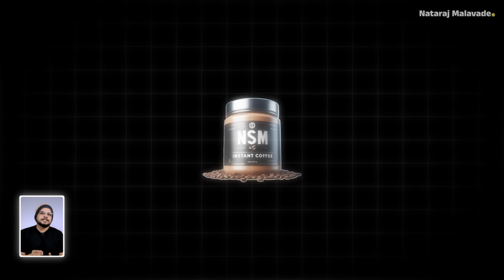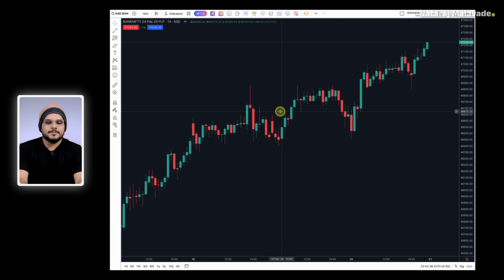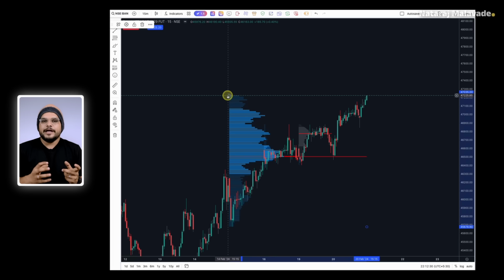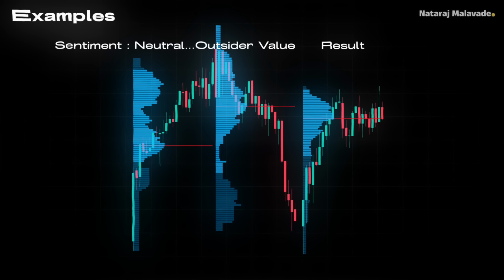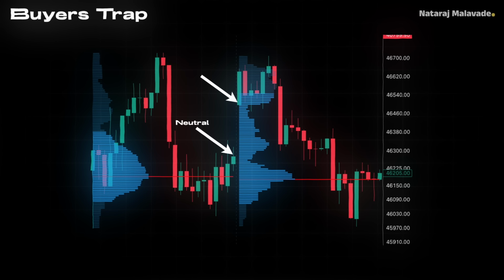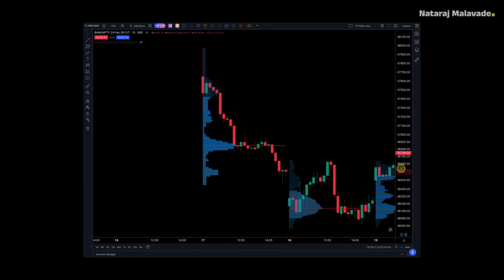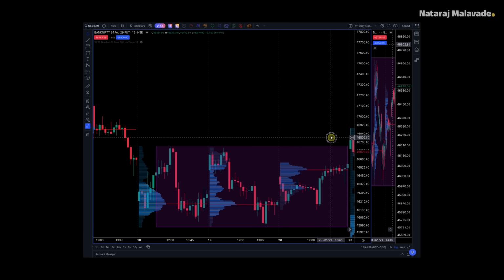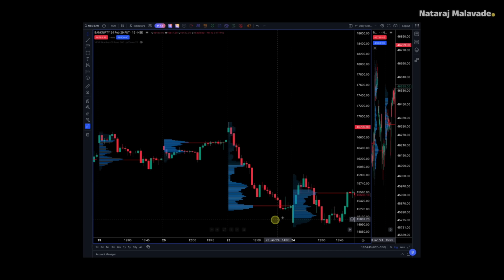95% traders are clueless about it! : Step-by-Step Guide to Volume Profile Trading Strategies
Discover step-by-step Volume Profile strategies for intraday trading in this detailed tutorial . Tailored for the Indian market, learn how to use this essential indicator to pinpoint precise entry and exit points. Enhance your trading with a deep dive into volume analysis, identifying high-probability opportunities with clarity.

📚 Read My Books:
✅ The Power of Rule-Based Price Action Trading
✅ Master Mind Of Day Trading

Happy Trading 😎
Nataraj Malavade

In the bustling bazaar of trading, grasping the subtle shifts in market mood is key to a trader's success. One of the ace tools in a trader's arsenal is the Volume Profile. This advanced analysis technique illuminates trading activity across a chosen timeframe, offering insights that go beyond what traditional price-based analysis can reveal.

What's Volume Profile?

Volume Profile stands out as a charting technique that tells the real story behind price movements. Unlike standard volume indicators that show volume at a single price level, Volume Profile adds depth to volume analysis by displaying the volume traded at various price levels during a specific period. This enables traders to spot significant areas of support and resistance, high-volume nodes, and price levels where substantial trading activity has taken place.

Why Volume Profile is a Game-Changer

Getting the hang of Volume Profile can significantly up your trading game by:

Mapping Market Structure: It highlights zones where the market has lingered, indicating strong support or resistance levels.
Spotting Potential Market U-turns: Areas of high volume can hint at potential market reversals.
Sharpening Entry and Exit Strategies: By identifying areas of high and low volume, traders can better time their entries and exits, boosting profit potential.
Explore More with This Video

To truly master Volume Profile and how it can revolutionize your trading, we invite you to watch this comprehensive video. This visual journey will walk you through the nuances of Volume Profile, showing you how to read its signals and weave them into your trading strategy for smarter decisions.

Watch, Learn, and Elevate Your Trading

Whether you're a seasoned trader or just stepping into the markets, understanding Volume Profile can change the game for you. So, seize this chance to deepen your market insight. Watch this video, soak in the knowledge, and take your trading to new heights. Enjoy and learn more about the dynamic trading world with Volume Profile!